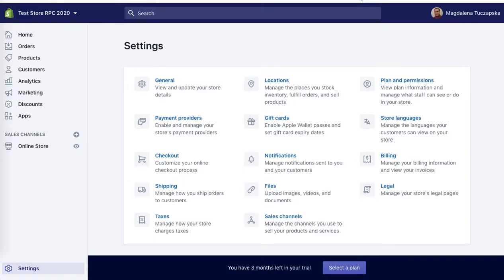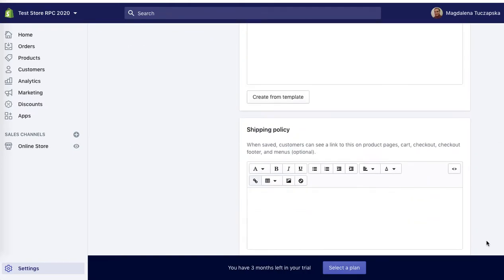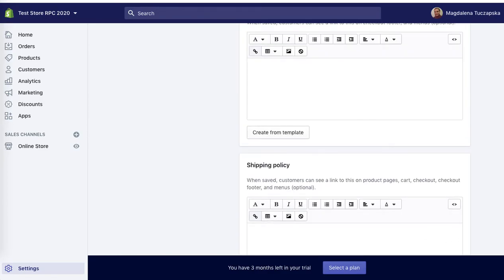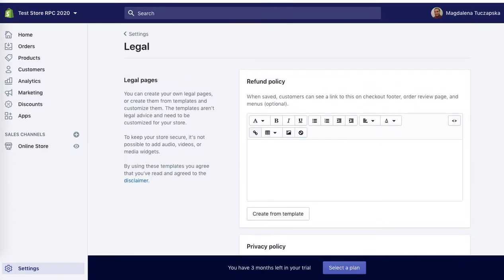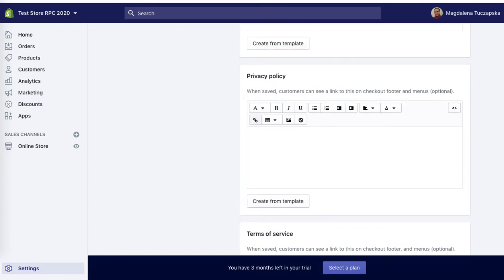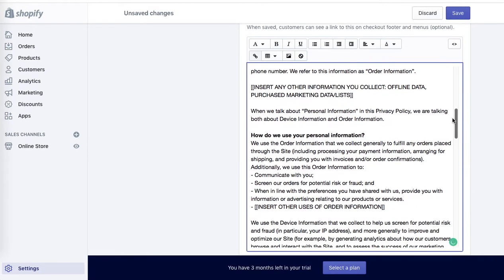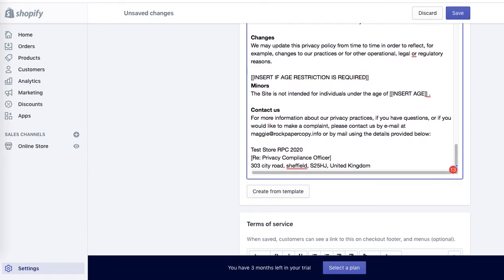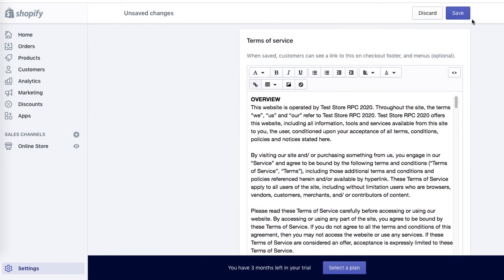Add Store Policies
See how to setup your Shopify store policies. This is video is part of my Shopify Empire Masterclass